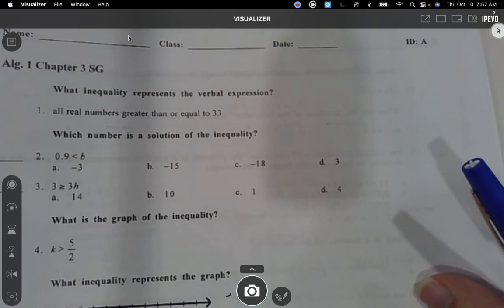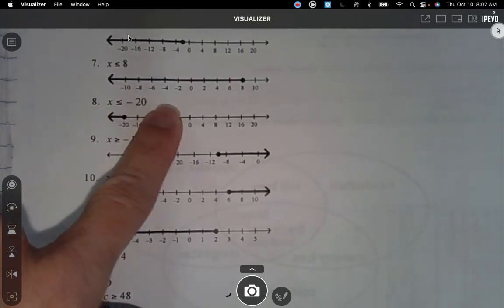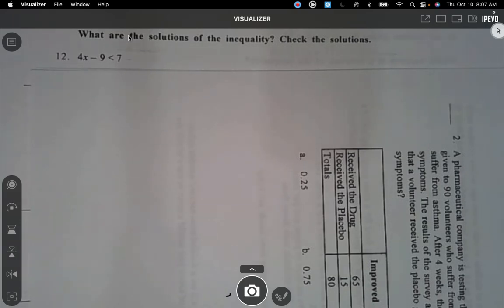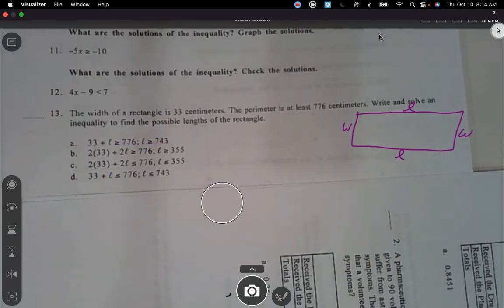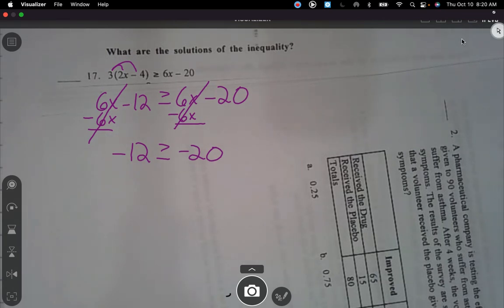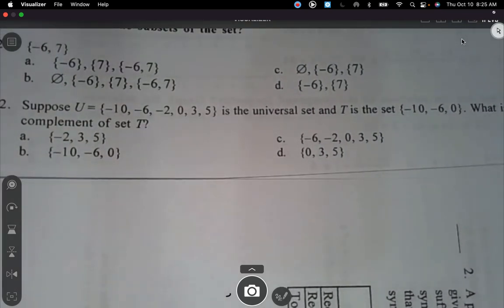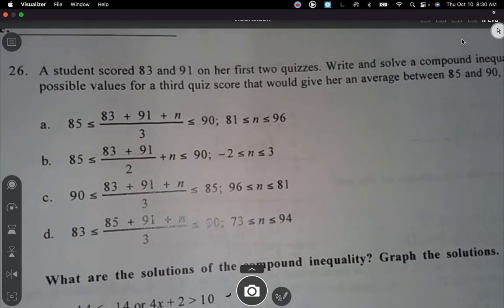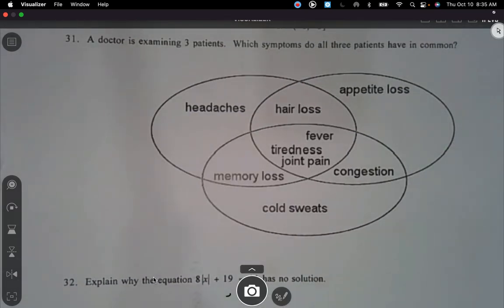Alg 1 Ch 3 SG